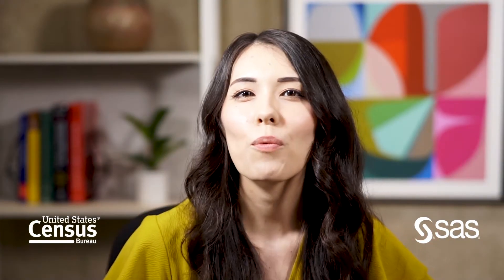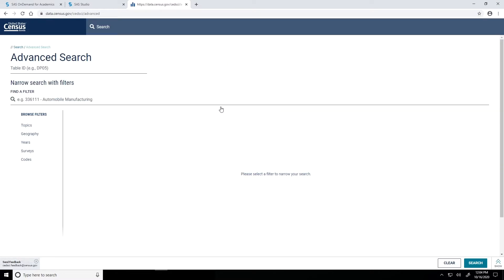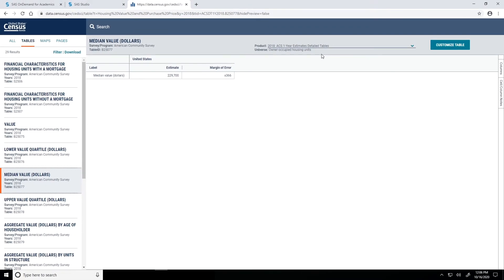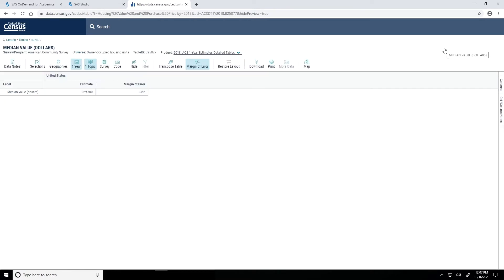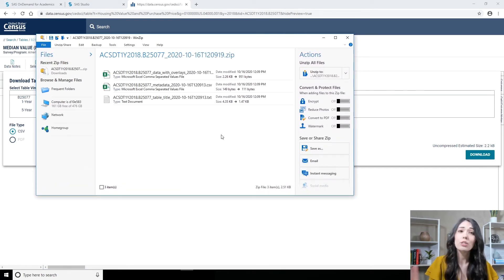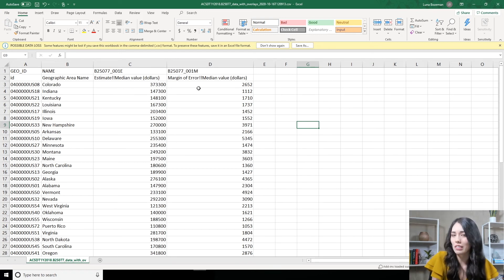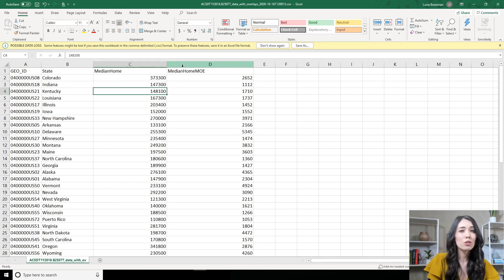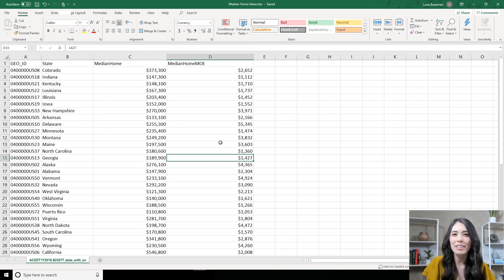Access Census Bureau Data | Video 2 of 6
In this course series, learn how to access, import, visualize, prepare, and analyze U.S. Census Bureau data in SAS Studio.

What types of data does the Census Bureau make available and how can you use it? In this video, SAS Technical Trainer Luna Bozeman shows you how to access and download Census Bureau data from the American Community Survey in data.census.gov and then prepare it for import to SAS Studio. This series was developed in collaboration with SAS and the Census Bureau.

CONTENT OUTLINE
0:00:00 – Welcome
0:00:30 – Accessing data from data.census.gov
0:04:57 – Filtering the data
0:06:04 – Downloading and exploring the data
0:08:05 – Formatting the data in Microsoft Excel
00:11:55 – Summary and next steps

HOW TO FOLLOW ALONG AND PRACTICE ON YOUR OWN
Create a free SAS OnDemand for Academics account to access SAS Studio

Download the practice data setup program and tutorial notes that include practice exercises

KEY LINKS
data.census.gov

Completed the Video Series? Share your accomplishment on your social media by downloading this certificate or badge!